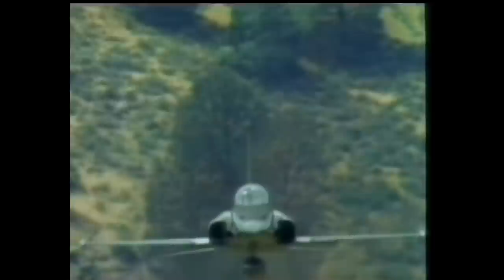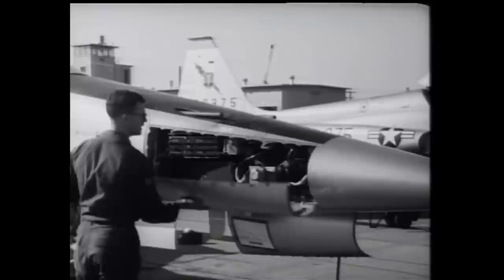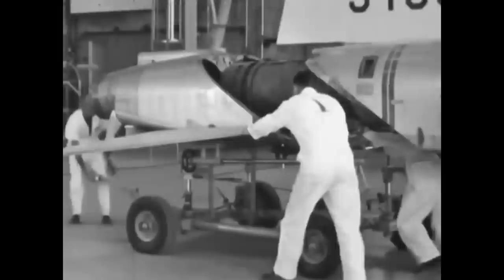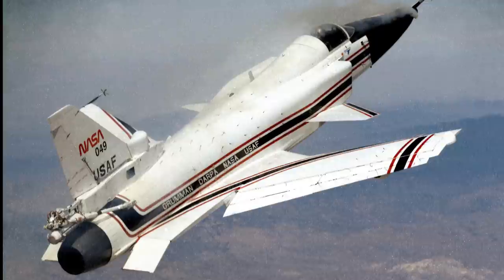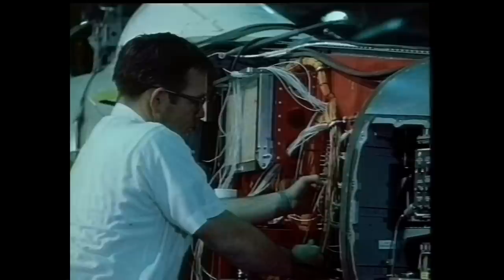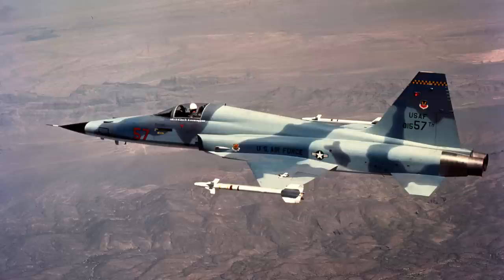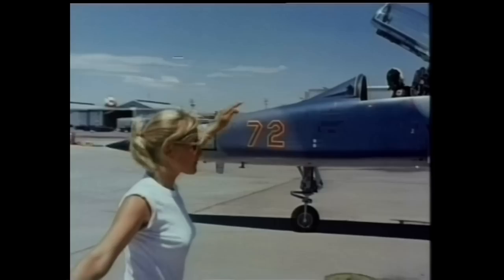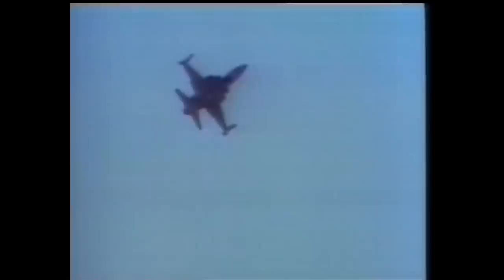Northrop F-5 Freedom Fighter | The American Supersonic Light Fighter Aircraft | Upscaled Footage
The Northrop F-5 is a family of supersonic light fighter aircraft initially designed as a privately funded project in the late 1950s by Northrop Corporation. There are two main models, the original F-5A and F-5B Freedom Fighter variants and the extensively updated F-5E and F-5F Tiger II variants. The design team wrapped a small, highly aerodynamic fighter around two compact and high-thrust General Electric J85 engines, focusing on performance and a low cost of maintenance. Smaller and simpler than contemporaries such as the McDonnell Douglas F-4 Phantom II, the F-5 cost less to procure and operate, making it a popular export aircraft. Though primarily designed for a day air superiority role, the aircraft is also a capable ground-attack platform. The F-5A entered service in the early 1960s. During the Cold War, over 800 were produced through 1972 for U.S. allies. Though at the time the United States Air Force (USAF) did not have a need for a light fighter, it did procure approximately 1,200 Northrop T-38 Talon trainer aircraft, which was based on Northrop's N-156 fighter design.
After winning the International Fighter Aircraft Competition, a program aimed at providing effective low-cost fighters to American allies, in 1970 Northrop introduced the second-generation F-5E Tiger II in 1972. This upgrade included more powerful engines, larger fuel capacity, greater wing area and improved leading edge extensions for better turn rates, optional air-to-air refueling, and improved avionics including air-to-air radar. Primarily used by American allies, it remains in US service to support training exercises. It has served in a wide array of roles, being able to perform both air and ground attack duties; the type was used extensively in the Vietnam War.
The F-5 was also developed into a dedicated reconnaissance aircraft, the RF-5 Tigereye. The F-5 also served as a starting point for a series of design studies which resulted in the Northrop YF-17 and the F/A-18 naval fighter aircraft.
The design effort was led by Northrop vice president of engineering and aircraft designer Edgar Schmued who previously at North American Aviation had been the chief designer of the successful North American P-51 Mustang and F-86 Sabre fighters. Schmued recruited a strong engineering team to Northrop.
From this tour, Schmued gave his team the goal of reversing the trend in fighter development towards greater size and weight in order to deliver an aircraft with high performance, enhanced maneuverability, and high reliability, while still delivering a cost advantage over contemporary fighters.Recognizing that expensive jet aircraft could not viably be replaced every few years, he also demanded "engineered growth potential" allowing service longevity in excess of 10 years.

General characteristics

Crew: 1
Length: 48 ft 2.25 in (14.6876 m)
Wingspan: 26 ft 8 in (8.13 m)
27 ft 11.875 in (8.53123 m) with wing-tip missiles
Height: 13 ft 4.5 in (4.077 m)
Wing area: 186 sq ft (17.3 m2)
Aspect ratio: 3.86
Airfoil: NACA 65A004.8
Empty weight: 9,583 lb (4,347 kg)
Gross weight: 15,745 lb (7,142 kg) clean
Max takeoff weight: 24,675 lb (11,192 kg)
Fuel capacity:
Internal fuel: 677 US gal (564 imp gal; 2,560 l)
External fuel: up to 3x 275 US gal (229 imp gal; 1,040 l) drop-tanks
Lift-to-drag ratio: 10.0
Zero-lift drag coefficient: CD0.0200
Frontal area: 3.4 sq ft (0.32 m2)
Powerplant: 2 × General Electric J85-GE-21 afterburning turbojet engines, 3,500 lbf (16 kN) thrust each dry, 5,000 lbf (22 kN) with afterburner
Performance

Maximum speed: Mach 1.63 (1,741 km/h; 1,082 mph) at 36,000 ft (11,000 m)
Maximum cruise speed: Mach 0.98 (1,050 km/h; 650 mph) at 36,000 ft (11,000 m)
Economical cruise speed: Mach 0.8 (850 km/h; 530 mph) at 36,000 ft (11,000 m)
Stall speed: 124 kn (143 mph, 230 km/h) 50% internal fuel, flaps and wheels extended
Never exceed speed: 710 kn (820 mph, 1,310 km/h) IAS
Range: 481 nmi (554 mi, 891 km) clean
Combat radius (20 min reserve): 120 nmi (140 mi; 220 km) with 2x Sidewinders + 5,200 lb (2,400 kg) ordnance, with 5 minutes combat at max power at sea level
Ferry range: 2,010 nmi (2,310 mi, 3,720 km)
Ferry range (20 min reserve): 1,385 nmi (1,594 mi; 2,565 km) drop tanks retained
Ferry range (20 min reserve): 1,590 nmi (1,830 mi; 2,940 km) drop tanks jettisoned
Service ceiling: 51,800 ft (15,800 m)
Service ceiling one engine out: 41,000 ft (12,000 m)
Rate of climb: 34,500 ft/min (175 m/s)
Lift-to-drag: 10:1
Wing loading: 133 lb/sq ft (650 kg/m2) maximum
Thrust/weight: 0.4 take-off thrust at maximum take-off weight
Take-off run: 2,000 ft (610 m) with two Sidewinders at 15,745 lb (7,142 kg)
Take-off run to 50 ft (15 m): 2,900 ft (884 m) with two Sidewinders at 15,745 lb (7,142 kg)
Landing run from 50 ft (15 m): 3,701 ft (1,128 m) without brake-chute
Landing run from 50 ft (15 m): 2,500 ft (762 m) with brake-chute